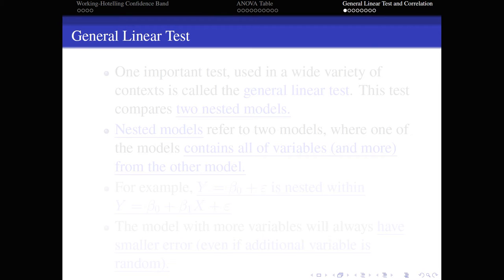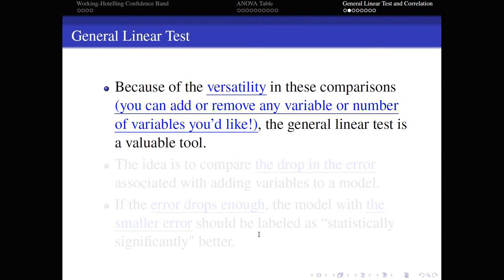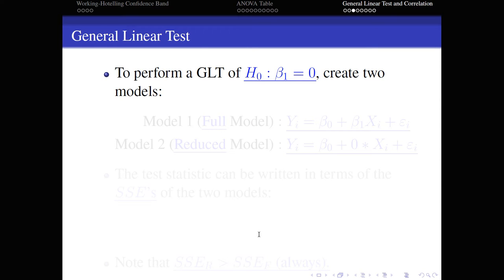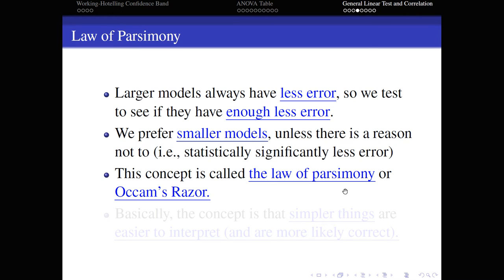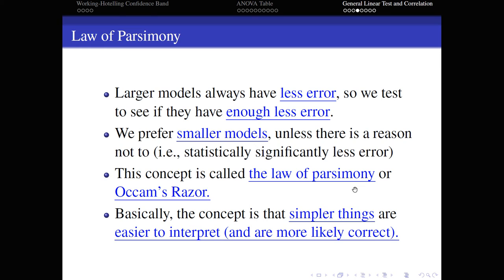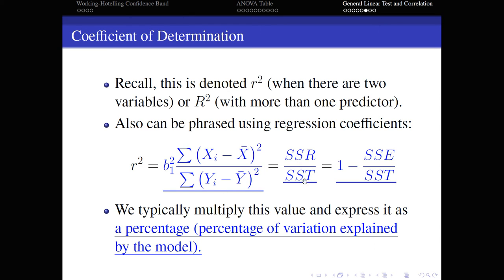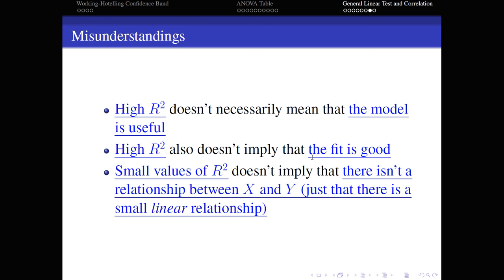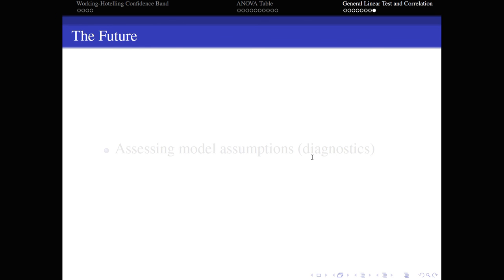Lecture 3.3 - General Linear Test